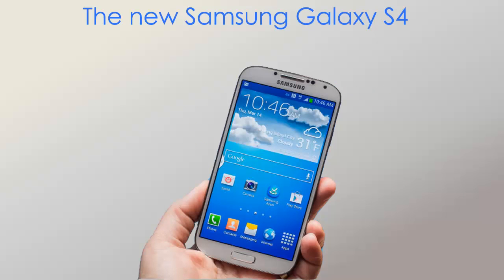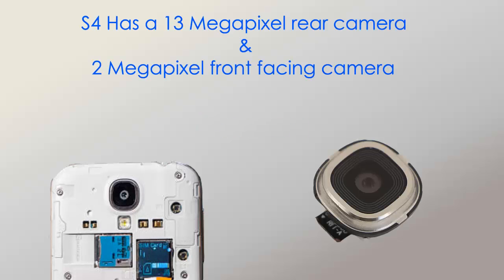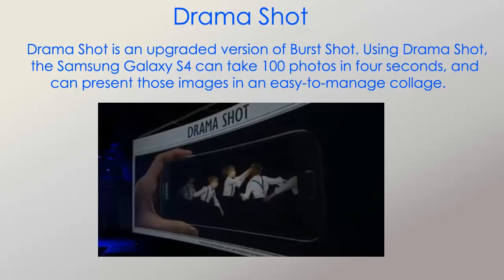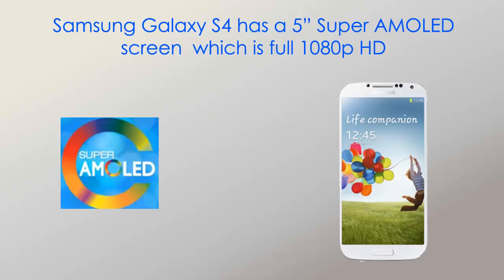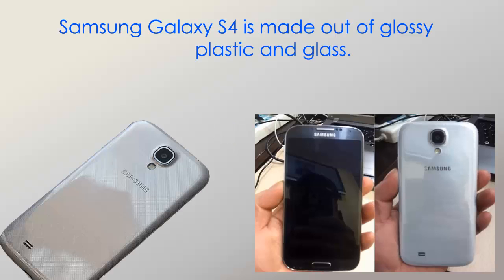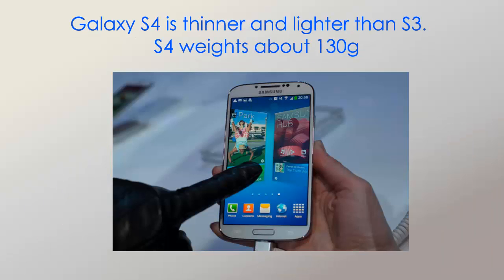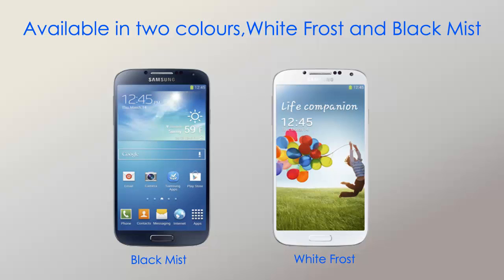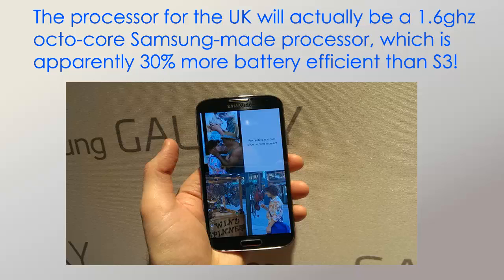Samsung Galaxy S4 Features HD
Hello everyone,this is the video about the features of Samsung Galaxy S4.It was just launched in Newyork on 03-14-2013.I looks good and works fine.Samsung also introduces many new features on S4.

More On S4:
If you're looking for Samsung's new Galaxy S4 to define a novel new era of smartphone greatness, it's time to temper your expectations. The brand-new flagship smartphone, which runs the latest Android 4.2.2 Jelly Bean, improves hardware significantly and it piles on the features. Compared with the extremely successful Galaxy S3 that came before, it's a firm stride forward rather than a giant a leap, but it raises the bar again for Samsung's competitors. And by super-sizing the screen and packing in so much specialized software, the GS4 sets itself even farther apart from the iPhone.

The Galaxy S4 handset steadily draws from the same design language as the S3, but takes almost every spec to an extreme -- the screen is larger (5 inches), the resolution greater (1080p), the battery capacity higher (2,600mAh), the processor faster (1.9GHz quad-core or 1.6GHz octa-core), and the rear-facing camera stuffed with more megapixels (13, to be exact). But, once you've gone through the features checklist (which also includes lots of internal and external storage space and RAM), it's the software extras that Samsung continues to lean on to keep its phones one step ahead of the competition.

The problem is, based on my brief time with the Galaxy S4, very few of the extensive list of enhancements stood out as a killer, must-have, cannot-possibly-live-without feature. The TV control app that works with the IR blaster is perhaps one exception (the HTC One has this, too), as are a handy translation tool and eye-tracking and gesture capabilities that allow you to pause a video when you stop paying attention and let you hover your finger over an item to preview what it is. Many other software additions are semi-interesting ideas that some power users may enjoy once they've figured them out, but which will hardly convince a prospective buyer to pick the GS4 over, for instance, the HTC One, Nokia Lumia 920, or iPhone 5.